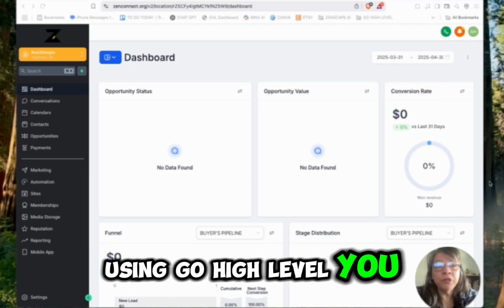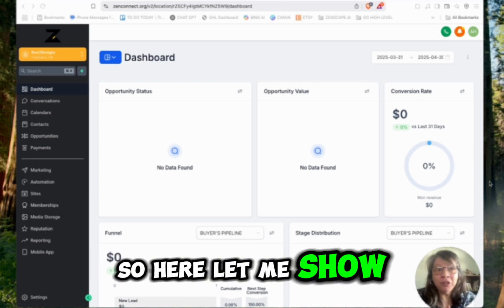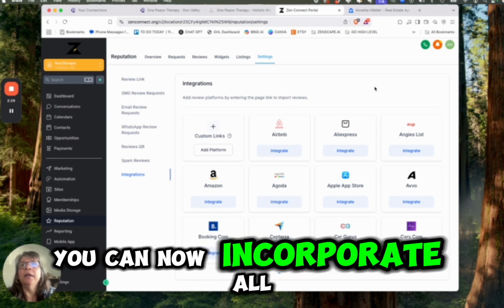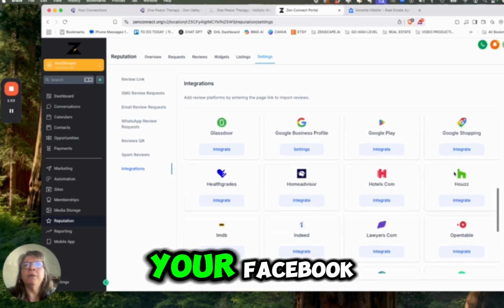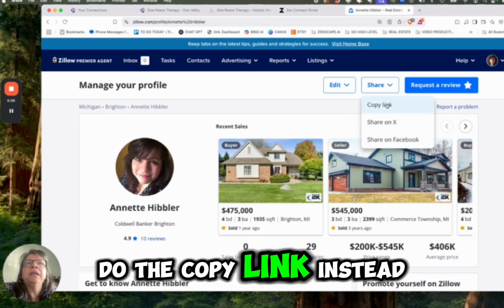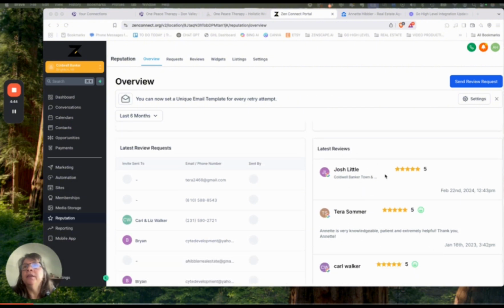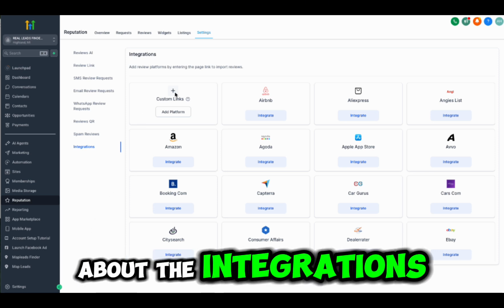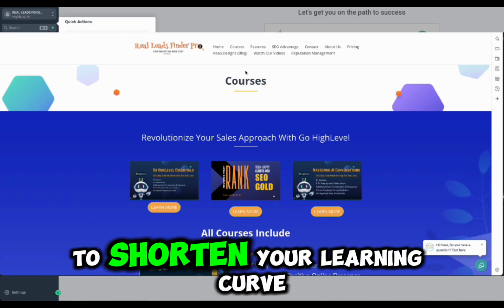Top Review Expert Reveals Secrets to MANAGING Online Business Reviews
Get out of your own way, automate lead qualification & follow-ups and stop bleeding new leads. Wondering how AI can automate your success?

About: